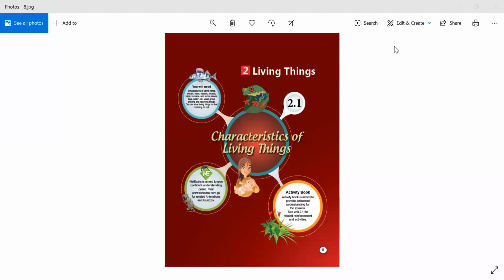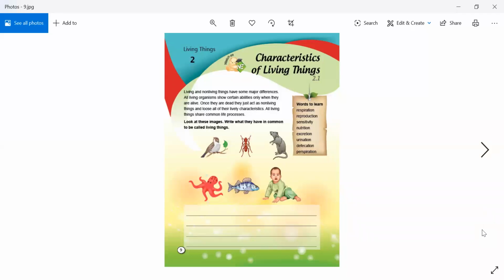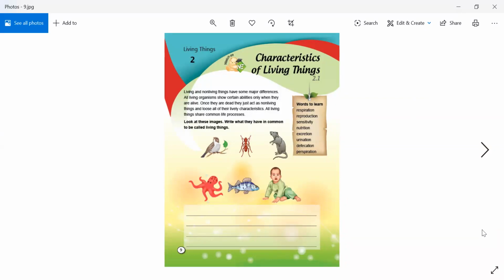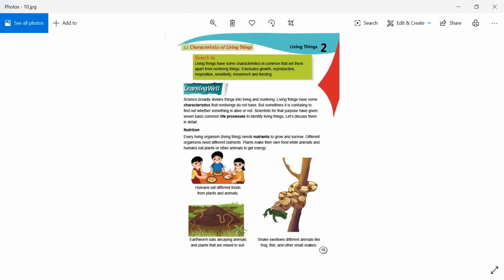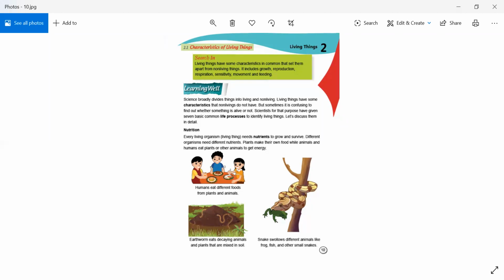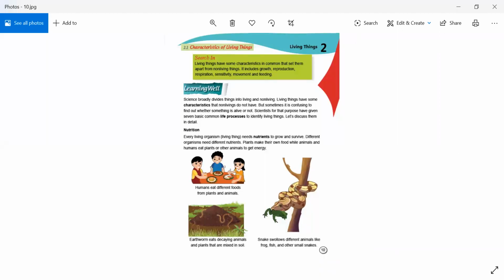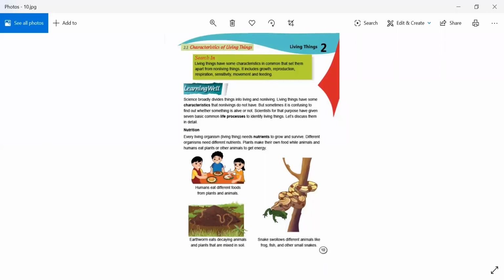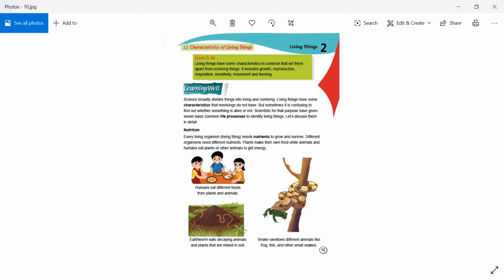Science Lecture for Class IV (3rd June 2020) Part I